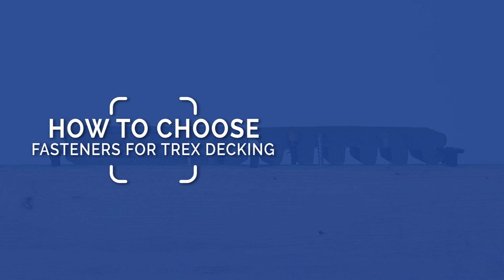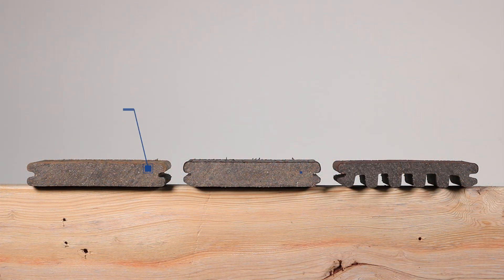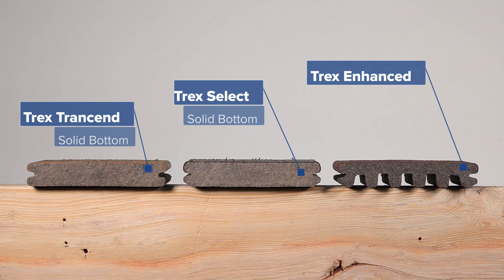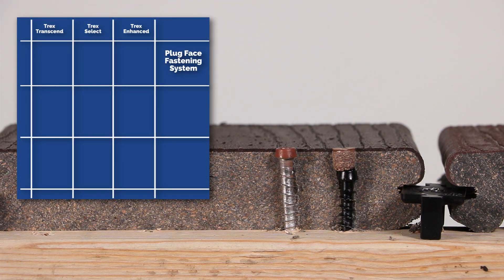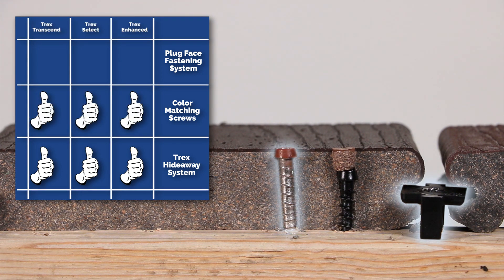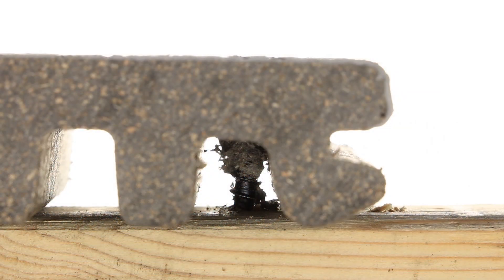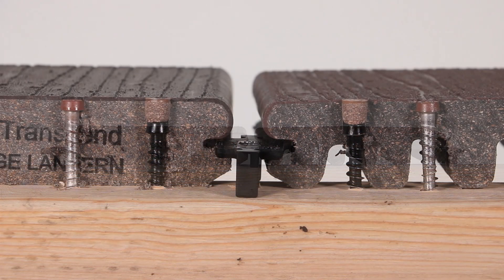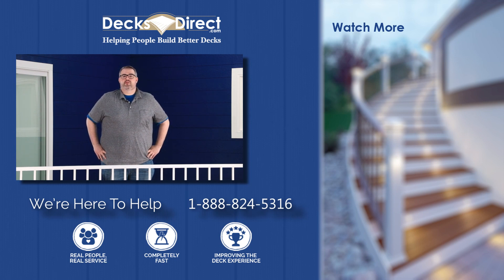Trex Fasteners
Whether you're installing the rich multi-blend Trex Transcend decking line, the powerful look of the Trex Select Composite decking, or the natural organic looks of the Trex Enhance Naturals decking line; attaching your composite deck boards strongly and securely is the most important factor in any deck build or renovation project.

Keep your composite deck surface clean, beautiful, and blemish-free while creating a strong board to joist connection with hidden deck fasteners for Trex composite decking. Choose from the unseen strength of the Trex Hideaway Universal Hidden Fastener which installs in the grooved sides of the board, color-matching composite deck screws which blend perfectly into the Trex finish, or the coordinating deck plug system which provides the strength of face-fastening with the invisibility of a hidden fastener.

You can find Hidden Fasteners for Trex Composite Decking on DecksDirect.com

You can find Cortex or Pro Plug Systems for Trex Composite Decking on DecksDirect.com

Installing Trex composite decking can breathe new life into an older deck or create a lasting foundation for new construction. Here are some notes to help you choose the perfect deck board
fasteners for your project.

Trex offers three different lines of decking to complete your outdoor space and deliver the looks you want. The Trex Transcend and Select lines feature a solid bottom while the economical Enhance line offers a scalloped bottom of the board.

There are three fastening options for your Trex decking layout: the Pro Plug face fastening system, Color-Matching composite screws and the Trex Hideaway Hidden Fastening system. You're able to use the Trex Hideaway Hidden Fastening system as well as the Color-Matching composite screws on any of the Trex decking lines.

We don't, however, recommend using a Pro Plug system with the Trex Enhance line of decking as the scalloped bottom of the board will not provide enough material for a solid
lasting hold.

Still have composite decking questions?